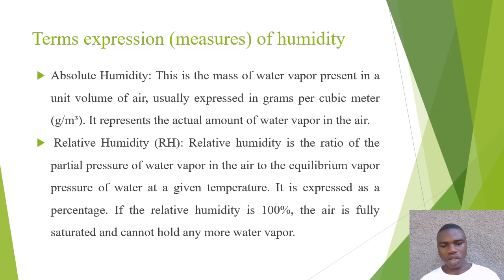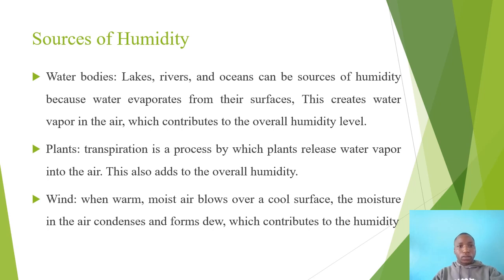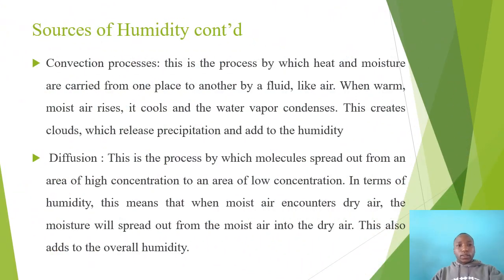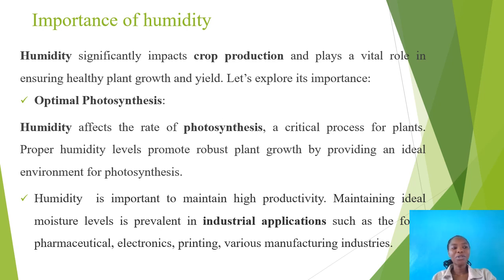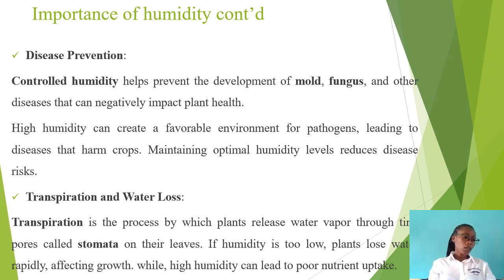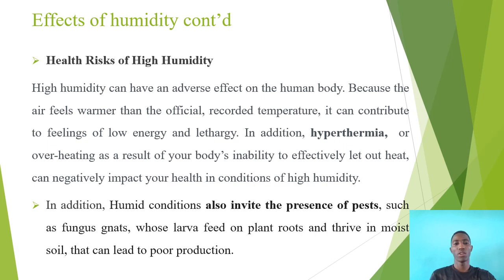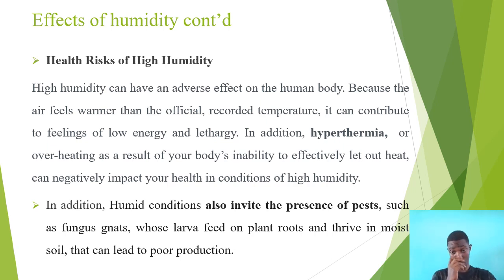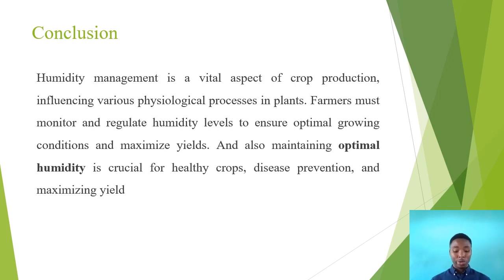CHAPTER 6. HUMIDITY (PPT PRESENTATION) BY UR CAVM Students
This presentation have been performed by group 5 members of Year 1 in UR CAVM.